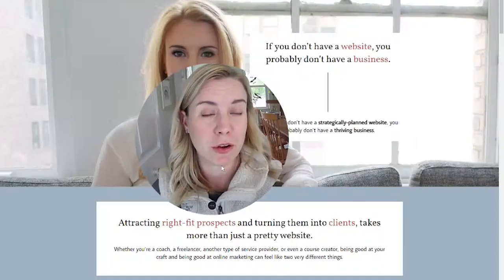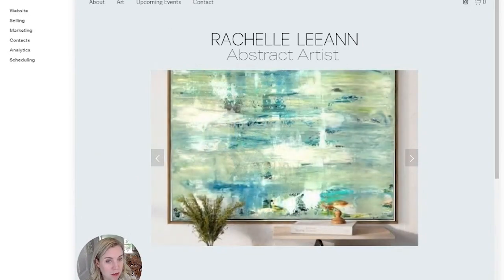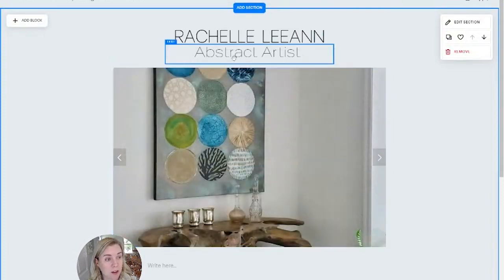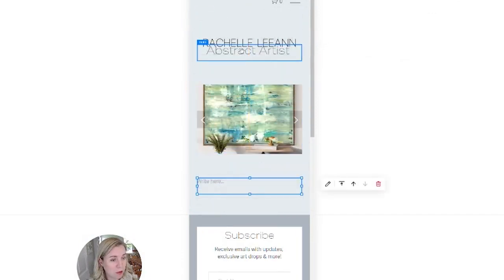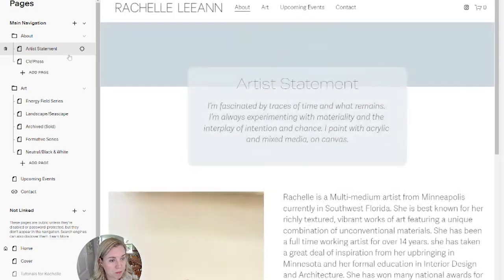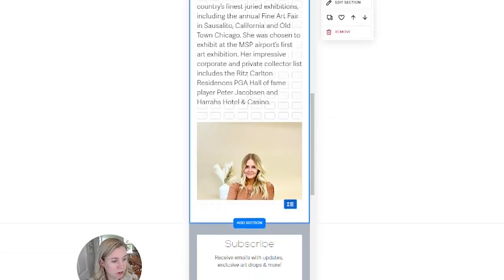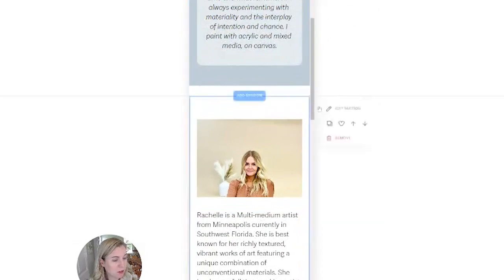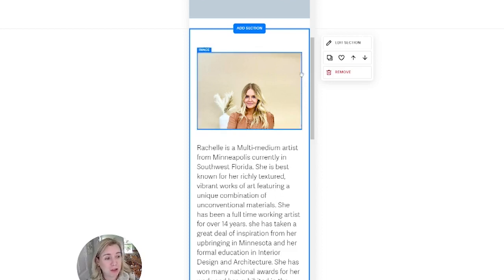Editing Mobile Page Versions ONLY in Squarespace 7.1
Squarespace 7.1 introduced a very handy mobile editing tool. Here is how you use it.

(Unfortunately this option is not available for Squarespace 7.0 websites.)

You can also view SkillShare courses (and a free two-week trial) here.